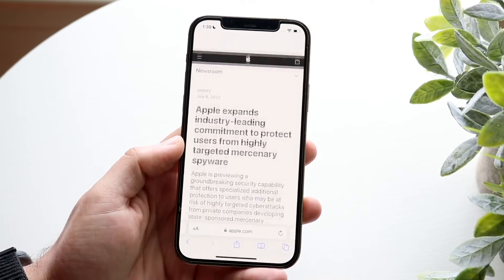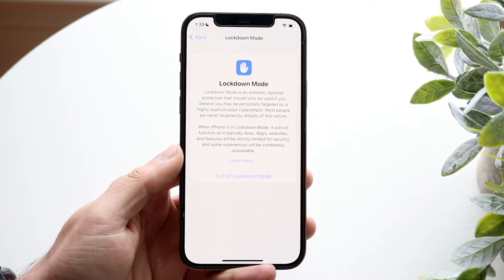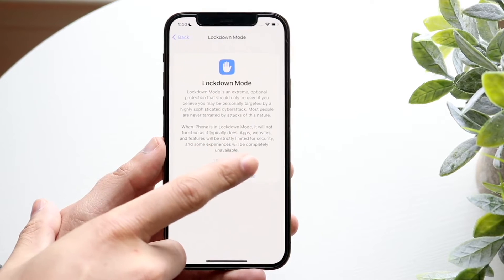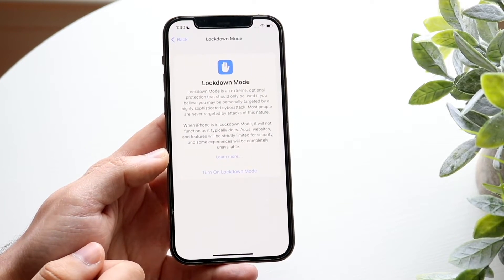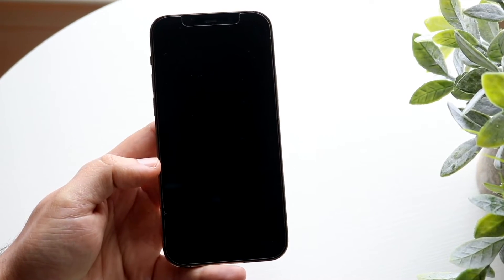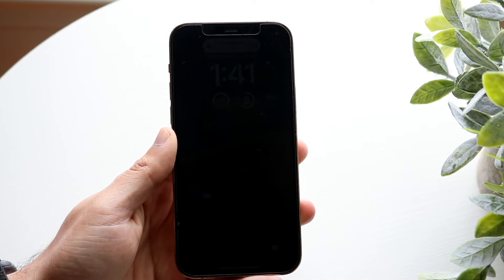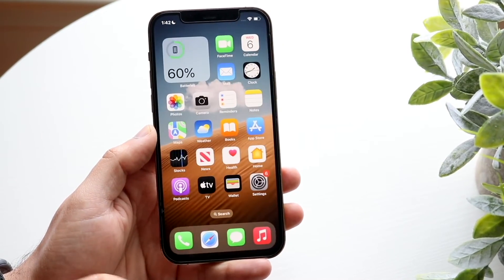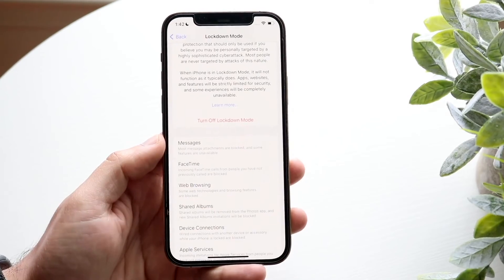How To Turn On/Off Lockdown Mode On iOS 16!